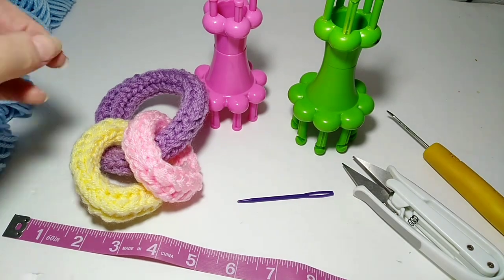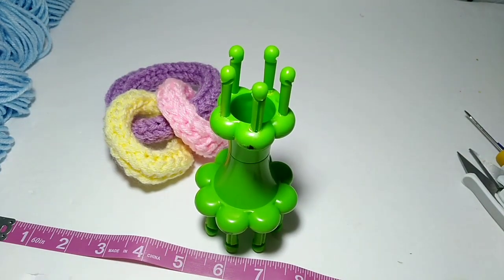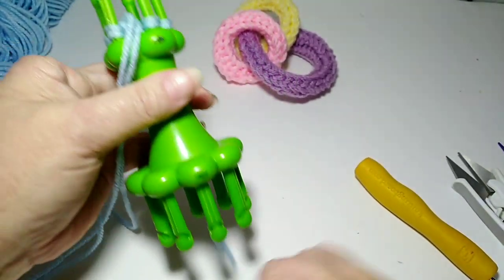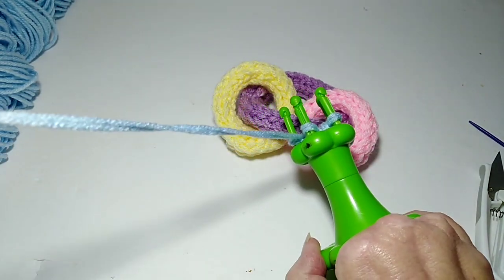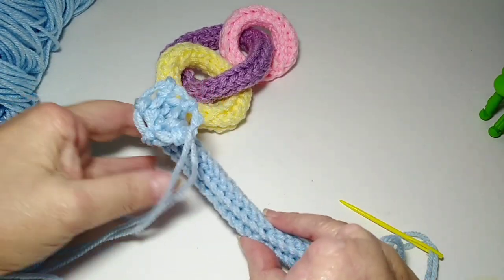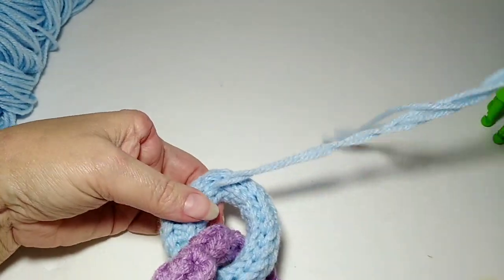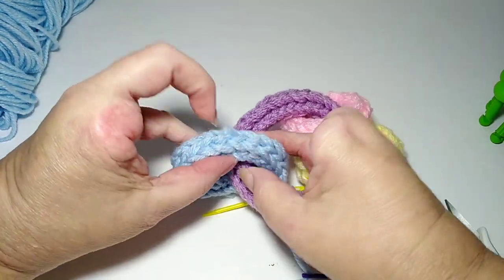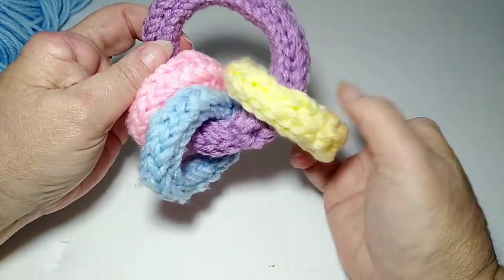How To Loom Knit A Baby Toy * Loom Knit Toy * Easy Loom Knit Tutorial * Beginner Project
How to loom knit a baby ring toy. Video tutorial of loom knitting a baby toy. Easy beginner loom knit project. Loom knit a cute toy to add to a baby shower gift.

Happy Mail:
Kayla Miller
429 Bud Smith Road

To Connect:
FB Group: Llama Mama Kayla ( I am rarely on FB.)
Instagram: Llama.mama.Kayla (I’m most active on Instagram. it's easy to scroll hit some hearts and get back to my yarn projects.))
Facebook Groups: Yarn Bingo, Yarn Happy Mail, Loom Knit Holiday Projects and Gifts, Llama Mama Kayla
Ravelry: LlamaMamaKayla